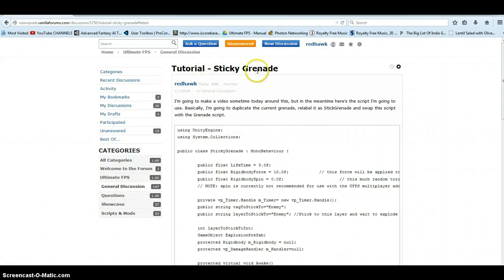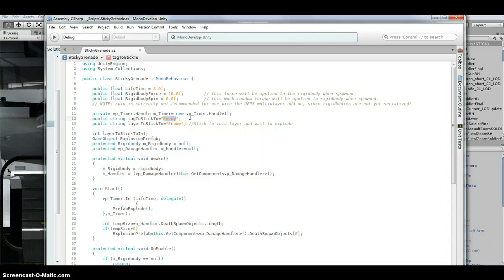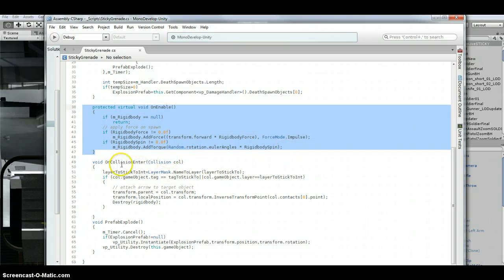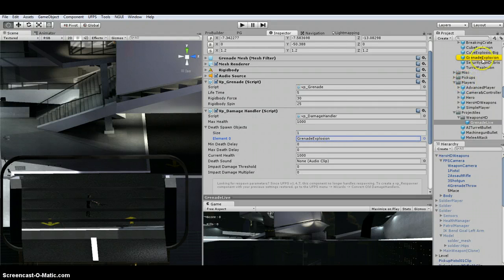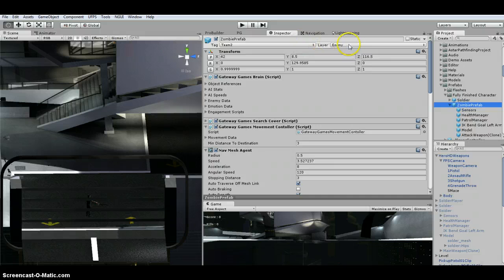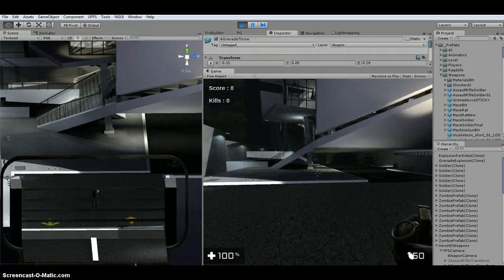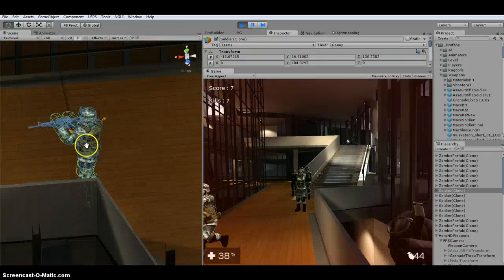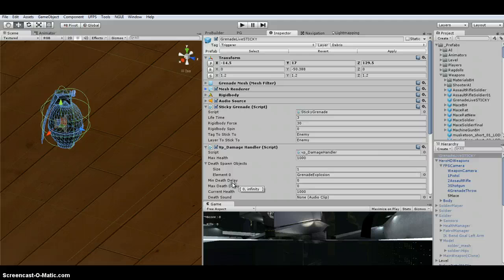UFPS StickyGrenades and Shooter AI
We will go over how to create a sticky grenade which will stick to the Shooter AI enemies or whatever else you want.